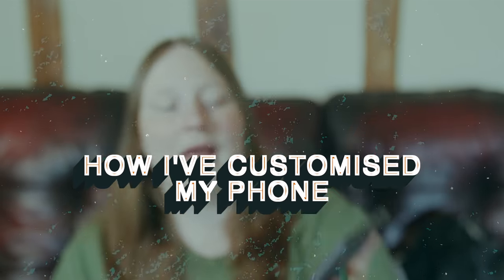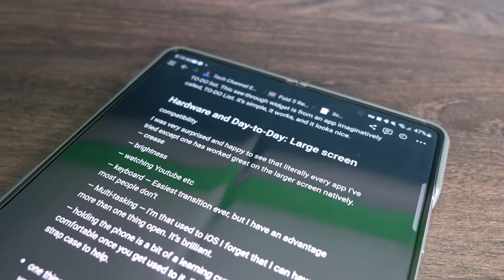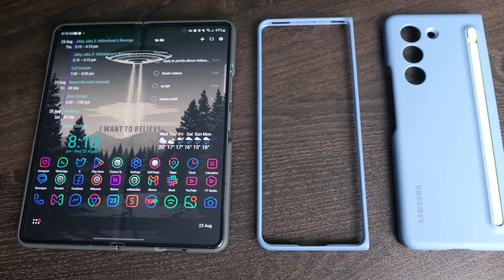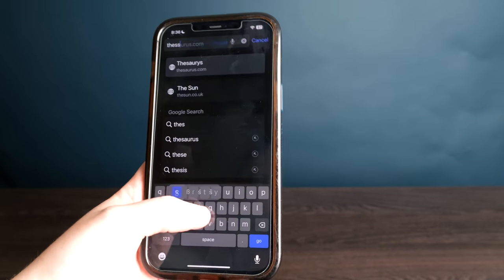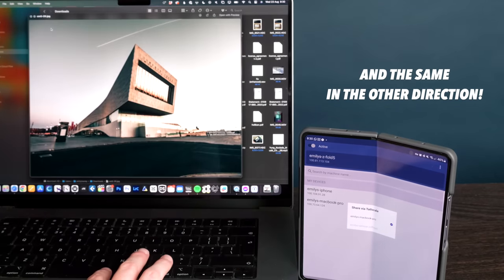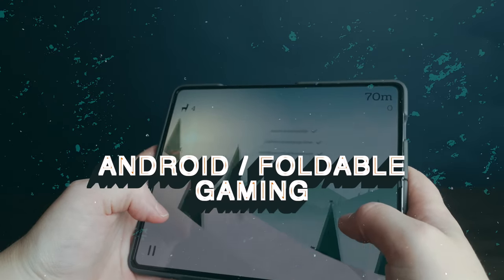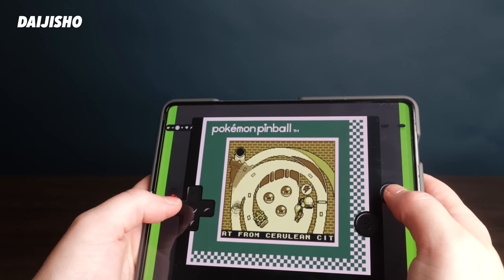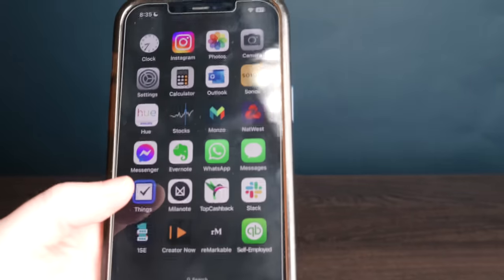First Foldable after TEN years on iOS — What it’s REALLY like!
It's been a long time coming but the Samsung Galaxy Fold 5 has finally got me to leave my iPhone after ten years of loyalty. So: what is it it like switching to a foldable phone? Here are my thoughts, and some tips and tricks!

📸 Camera I use
❤️ My Photography YouTube Channel